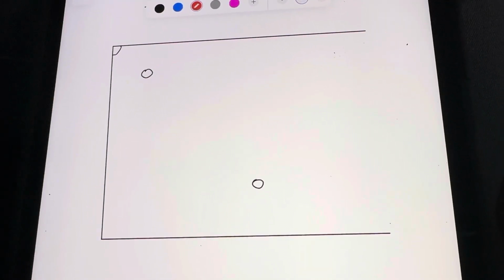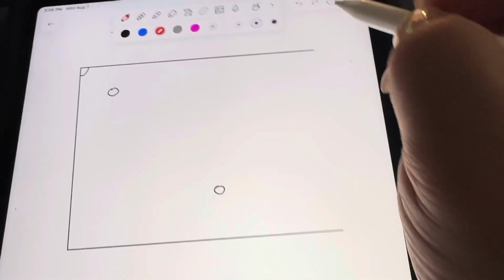The geometry and physics of a bank shot on a pool table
The mystery of a bank shot eluded me until I recently saw a video clip of some pool expert explaining the steps. I took it further and used geometry and the law of reflection from physics to help visualize the steps better for myself and possibly for others. I hope this helps!